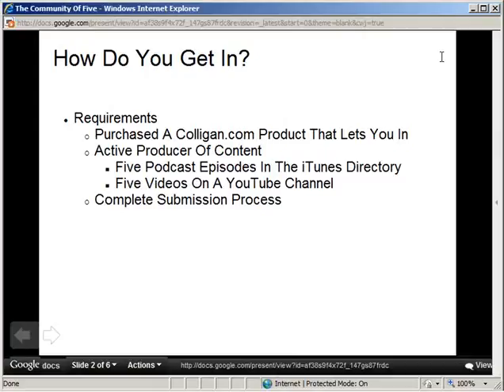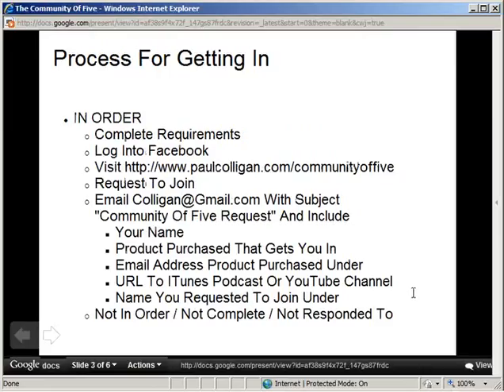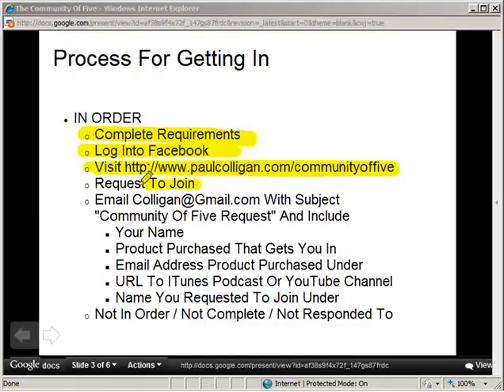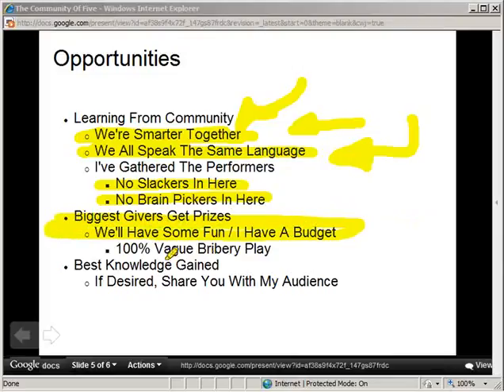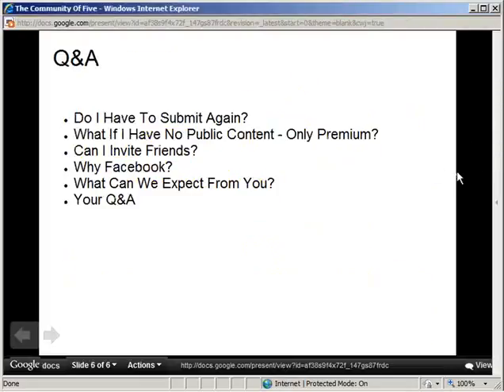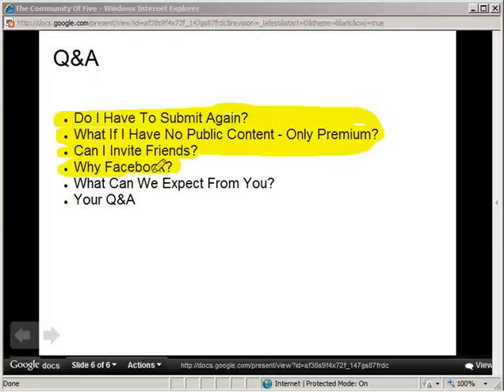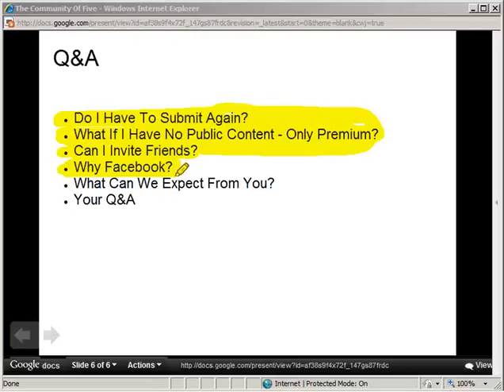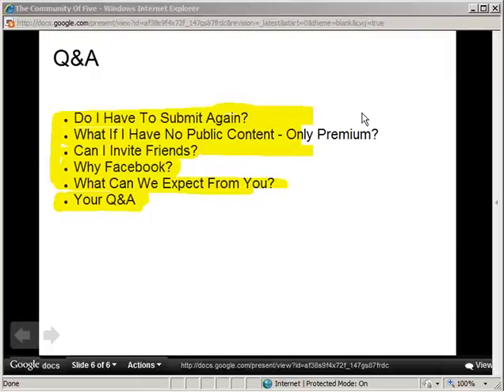Community Of Five Webinar - All Explained In Ten Minutes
Recording from the Webinar where Paul explained the Community of Five program, what it's for, and how to get in.  Got questions, post them here and Paul will explain.